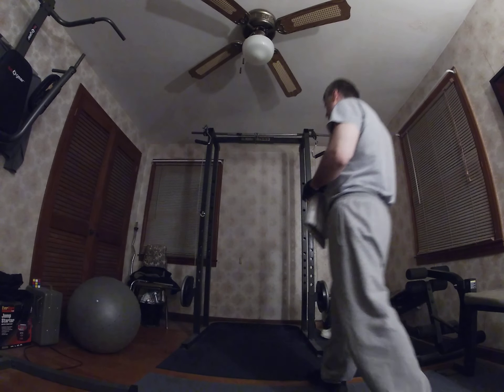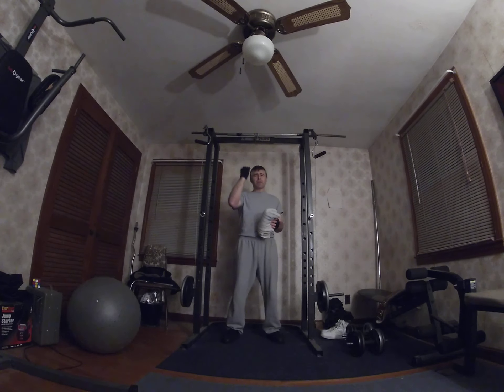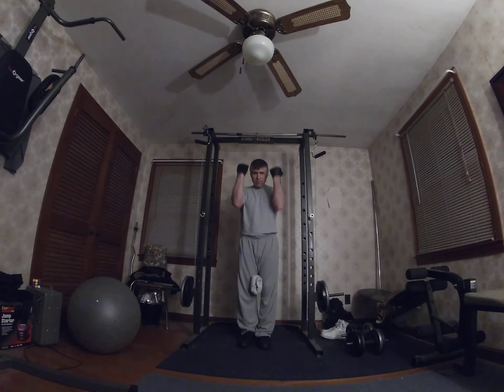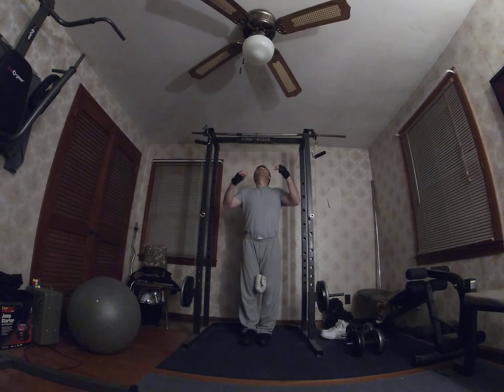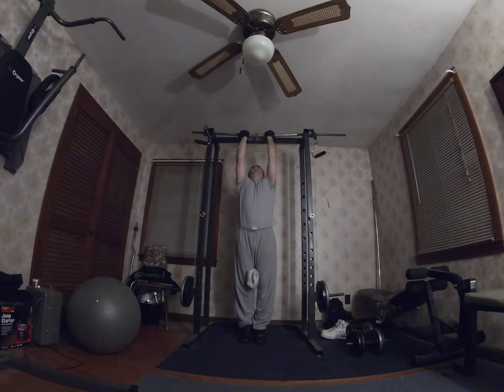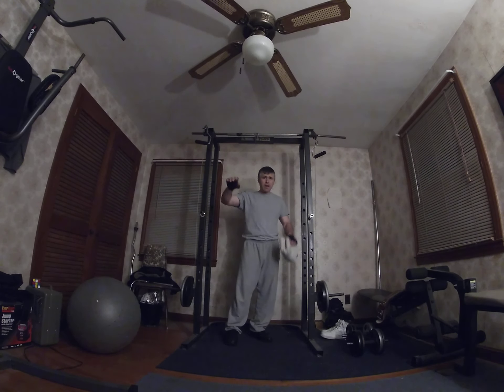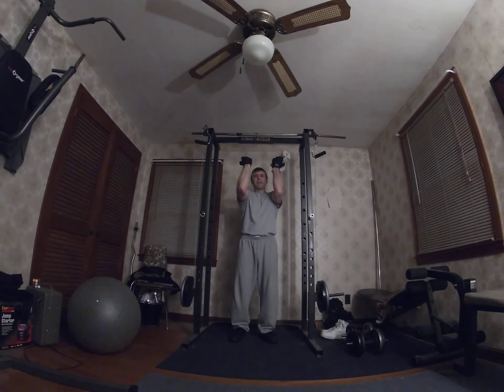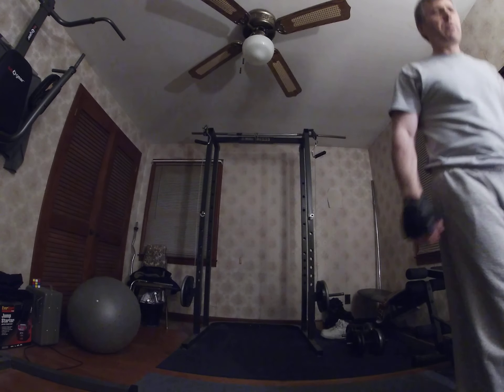Doing Chin up leg raises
Doing a variation of chin ups and leg raises